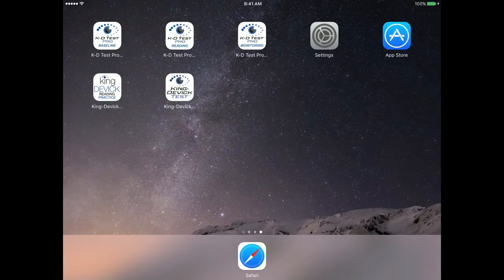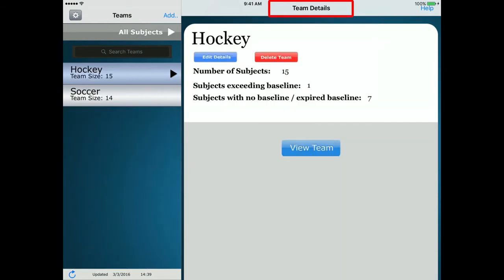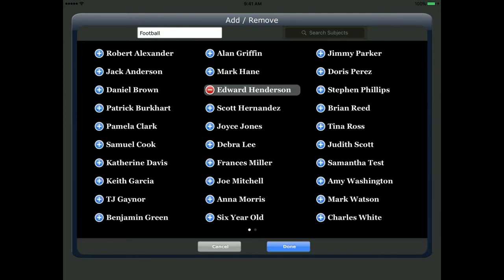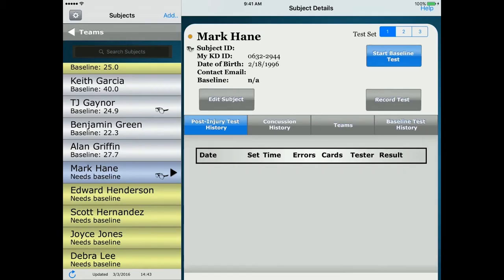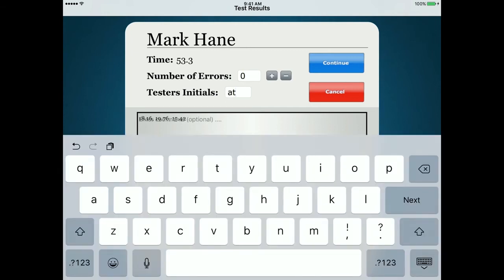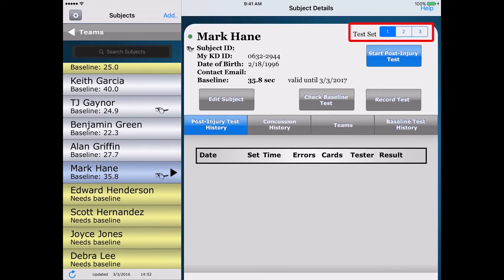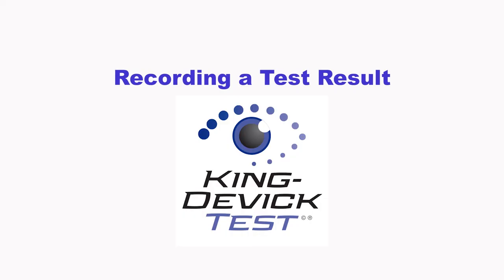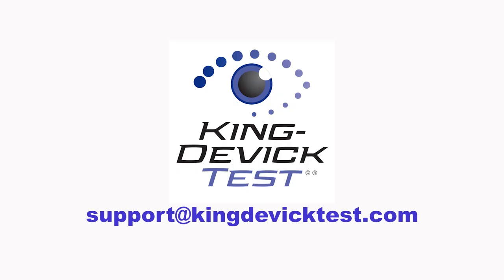King Devick Test in association with Mayo Clinic Sideline Concussion Screening iPad App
This  is a tutorial video for the King-Devick Test in association with Mayo Clinic sideline concussion screening test iPad App.